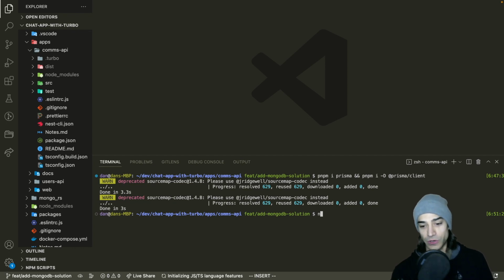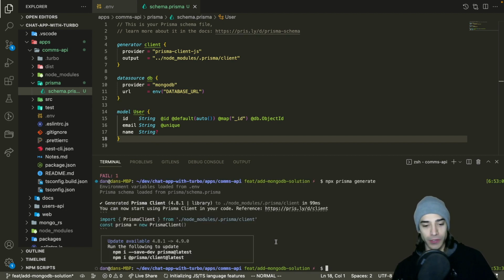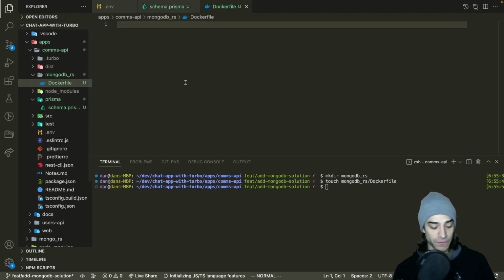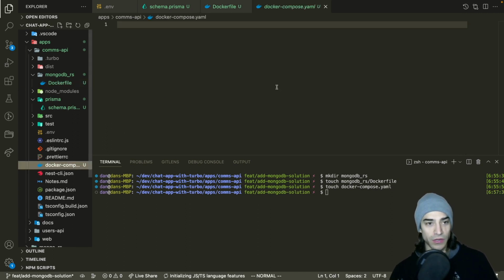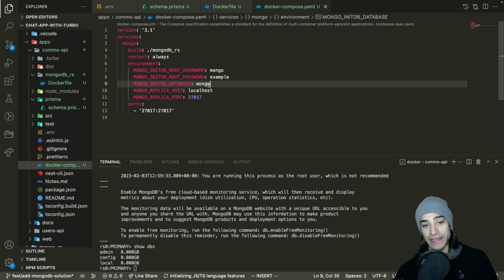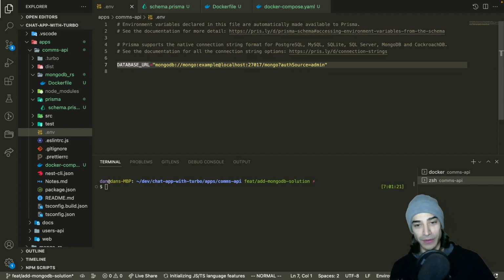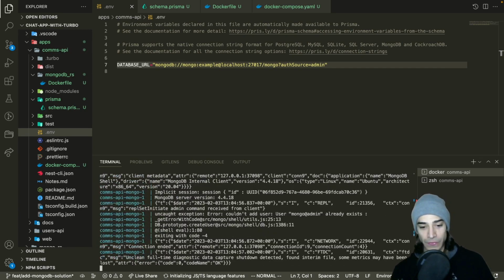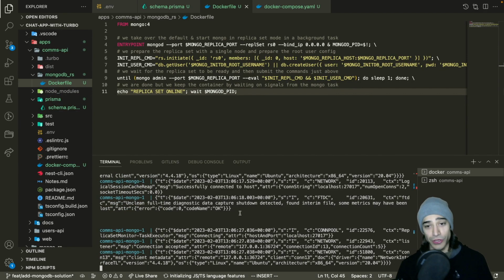Using Prisma with MongoDB + Docker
Using a Dockerized MongoDB with Prisma is easy right? Wrong! In this video, I’m going to make it easy for you.

There are 3 main reasons this was hard from the Mongo + Docker perspective and we’re going to cover them one by one. I’ll also explain why doing this in Docker can be beneficial.

~~ Chapters ~~
0:00 Intro
0:29 Setup Prisma
2:27 Setting a MongoDB Replica Set in Docker
6:17 Syncing Prisma with Mongo
8:02 Fixing Prisma's Dockerfile
9:46 Why I Prefer This Setup